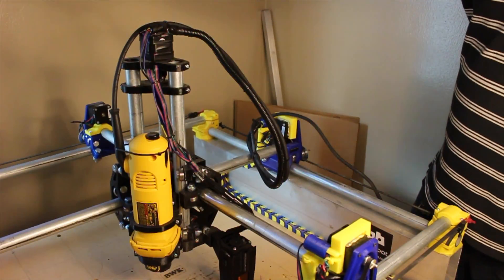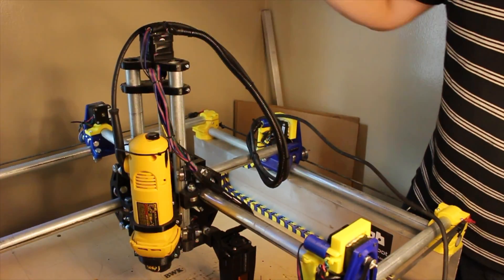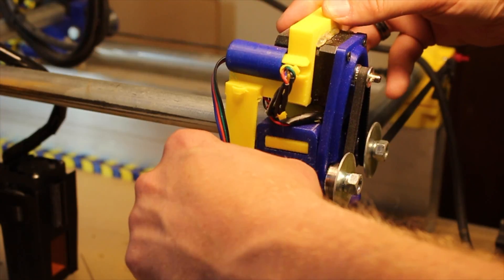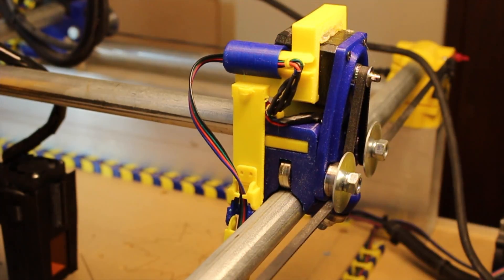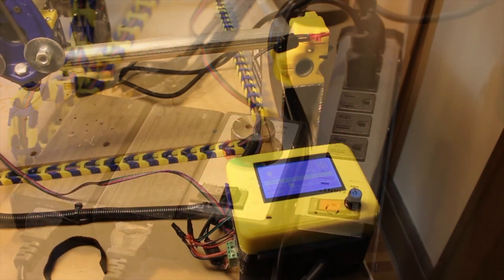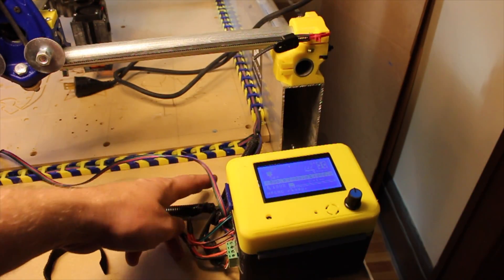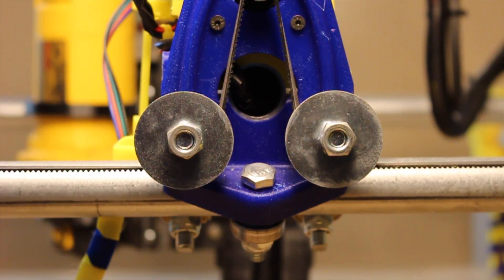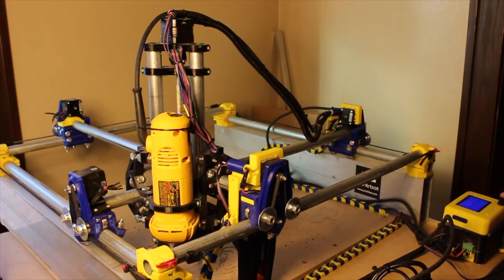MPCNC Wiring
Here is a quick walk through of the wiring decisions I made for my MPCNC (designed by Ryan Zellars, for the project's homepage, plans etc).  The video is a little rough around the edges as I am still learning this camera and experimenting with lighting, zoom, focus settings etc.